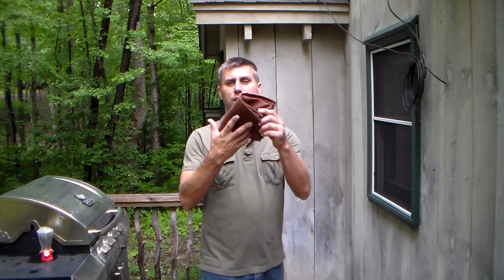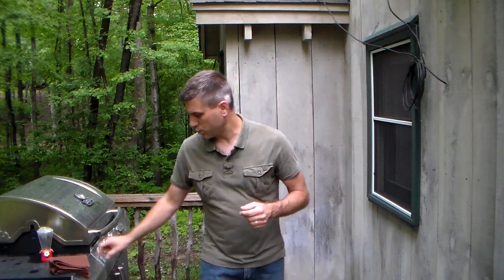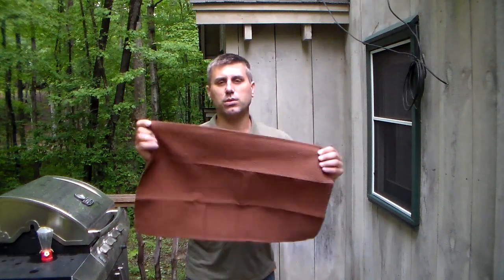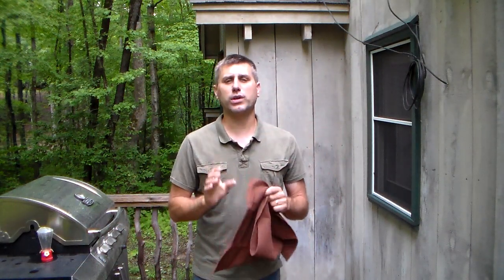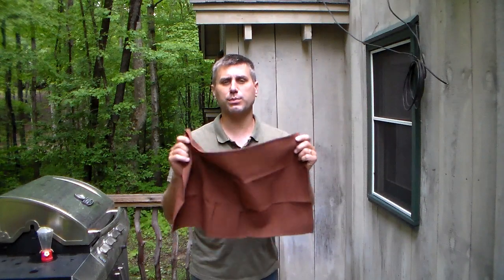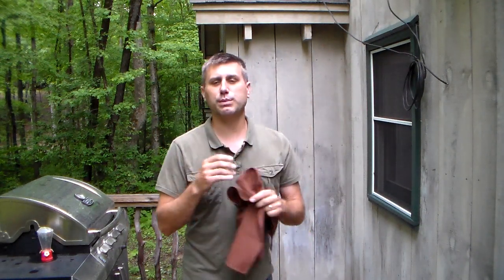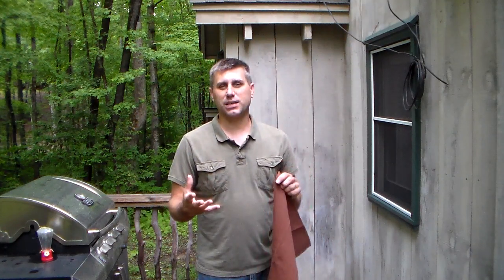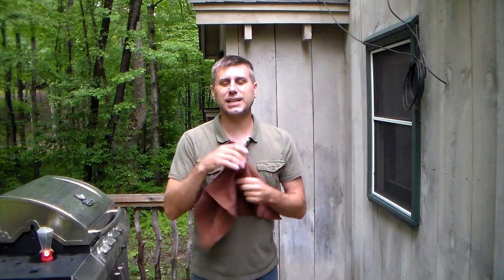How to survive if trapped in a burning building. #11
If trapped in a building do not give up and follow some simple rules to survive.